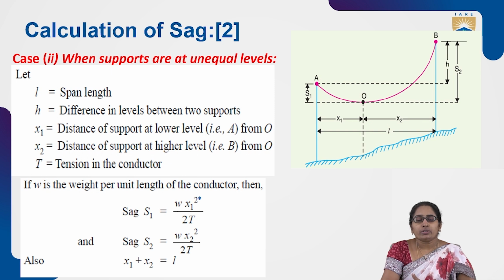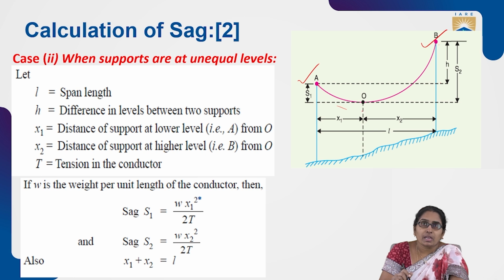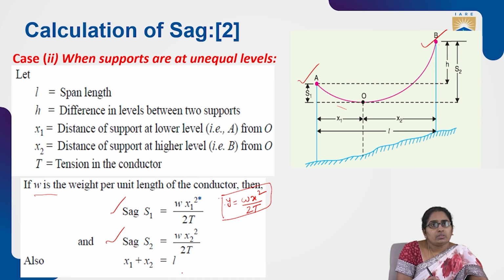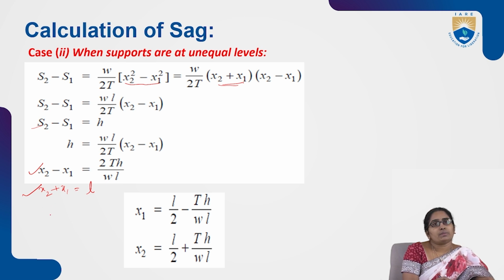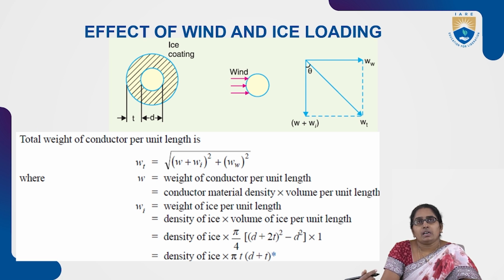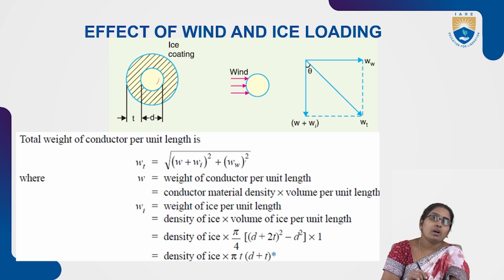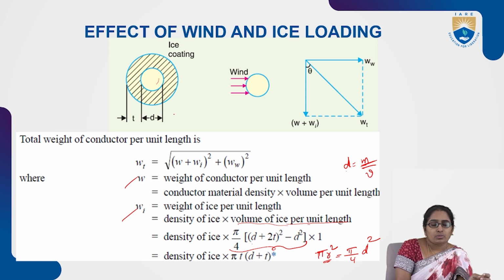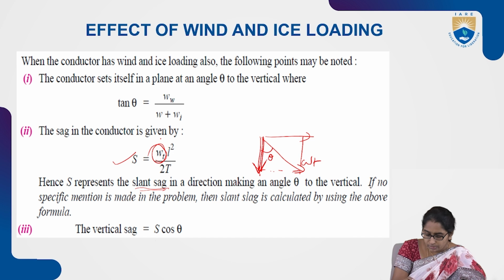Stringing chart and Sag Template by Ms. T Saritha Kumari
Stringing chart and Sag Template by Ms. T Saritha Kumari | IARE

Telangana, India.